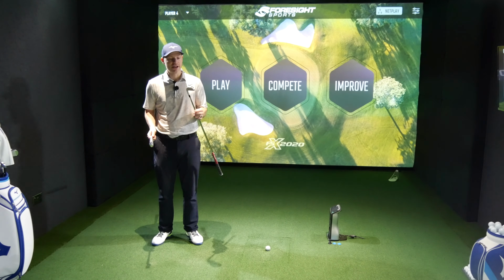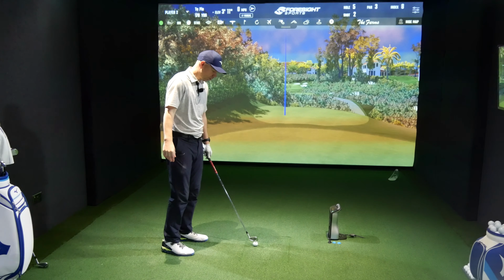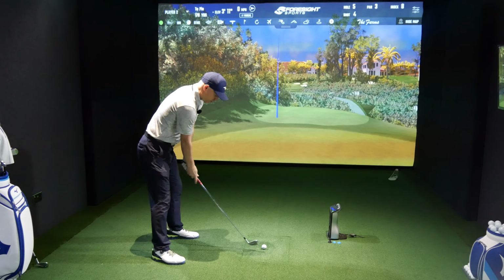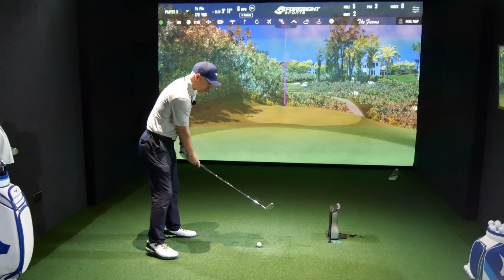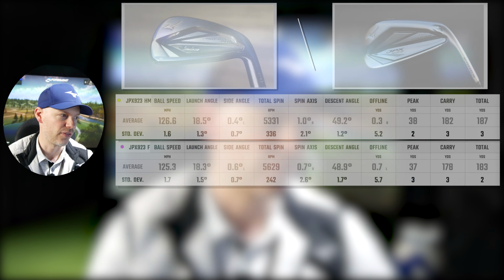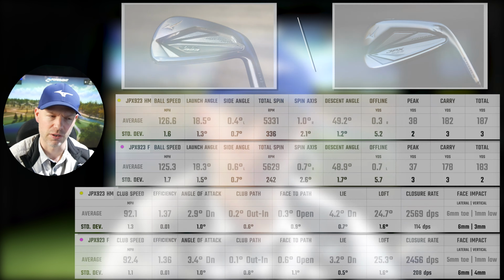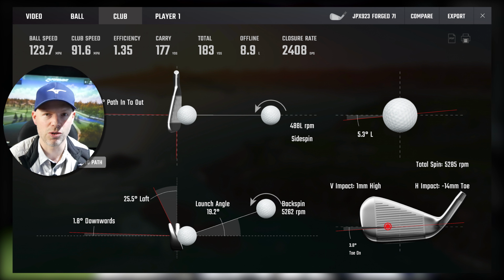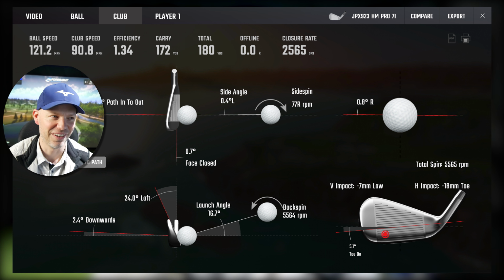Mizuno JPX923 Forged vs JPX923 Hot Metal Pro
Both Irons are the very much so a bridging set where golfers look at going either way depending on many different aspects of their game. Some need the extra help and think about moving to the Hot Metal, some want as much help as possible but want to know if they can get away with the Forged.
Which is more Forgiving, which launches the ball higher?

For the most up to date pricing on any Foresight product either click the link directly under here or copy and paste it into your browser.

Play some fun indoor golf at The Golfers Lounge, Bury St Edmunds. Pebble Beach and St Andrews to name a few courses that you can enjoy. Full Coaching and Custom Fitting opportunities also available. Click the link below for more information.